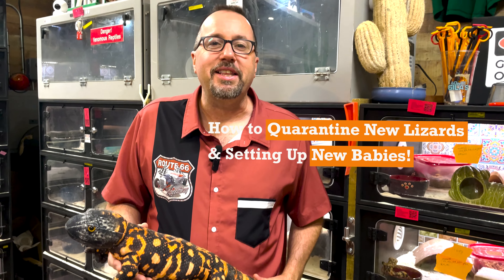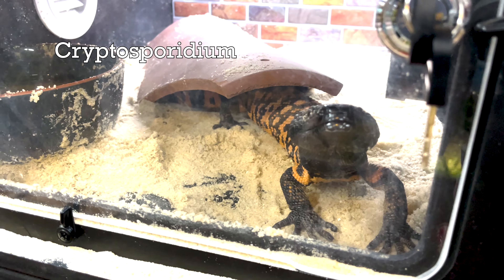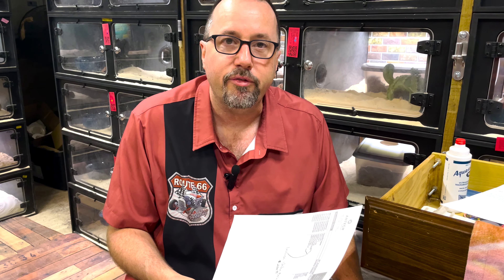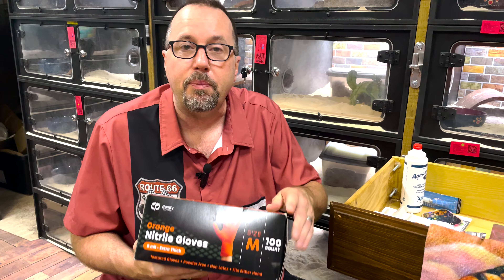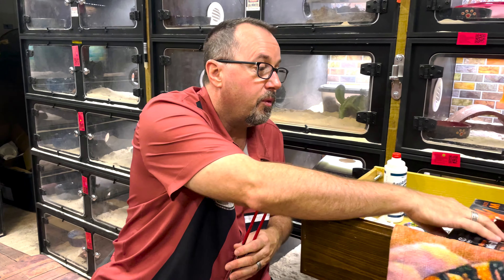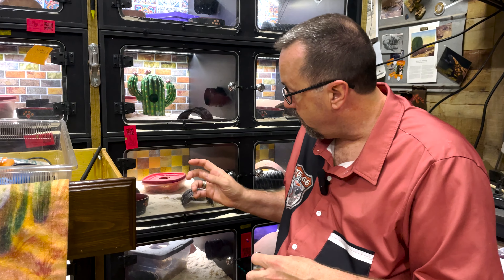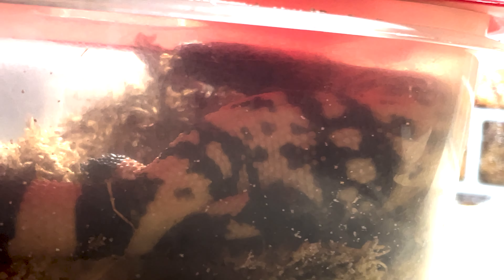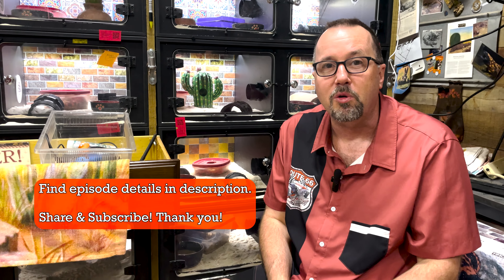How to Quarantine Your Reptile & Care for New Baby Lizards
Quarantining your new reptiles is vitally important to the health of your entire collection! New snakes or lizards can transfer diseases to others and without you seeing the signs until it's too late. We recommend a quarantine period of 90 days (about 3 months) in a separate area away from your reptile collection, with separate tools and cleaning equipment.

We also recommend submitting fecal samples to either Antech Diagnostics, University of Florida veterinary diagnostic lab, or other diagnostic labs recommended by your reptile veterinarian.

How to set up your new baby Gila Monster:
Give them a small space to settle into first with paper towels or newspaper so you can monitor their eating and fecals. Provide them with a water bowl, a dry hide and a humid hide, plus a temperature gradient to give them choices for their biological needs.

Find more information on our website at BrueggenMonsters.com and we're always available for your questions!